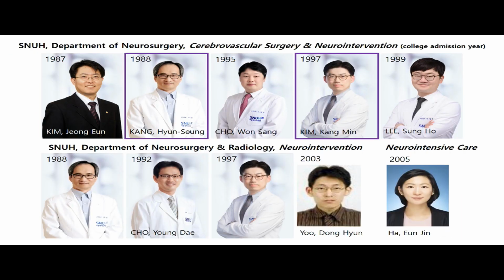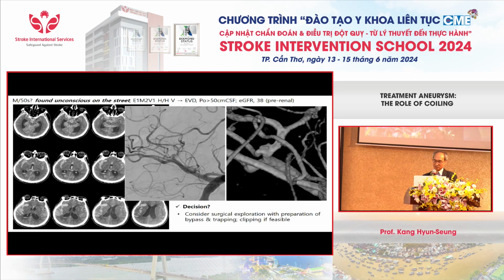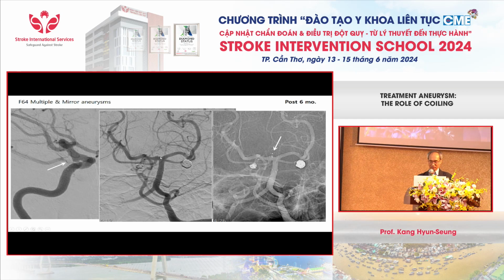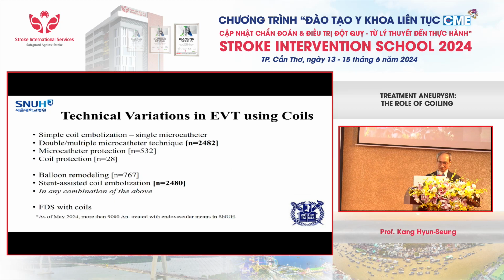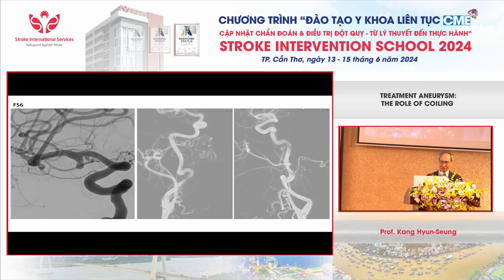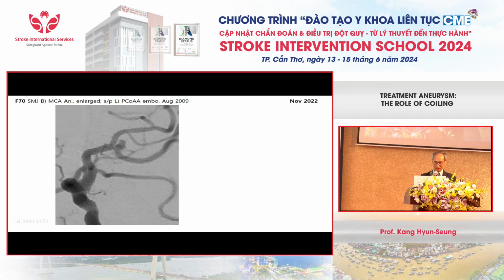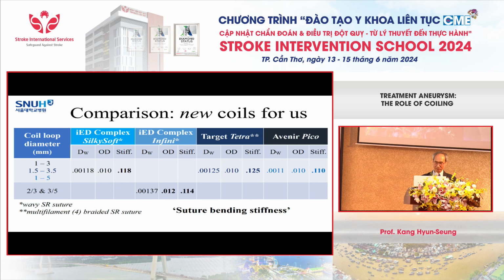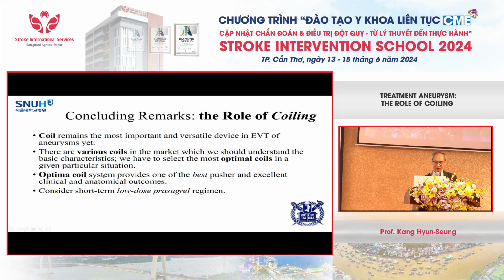TREATMENT ANEURYSM THE ROLE OF COILING - Prof.Kang Hyun Seung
Bệnh Viện Đa Khoa Quốc Tế S.I.S Cần Thơ:
🏥 397 Nguyễn Văn Cừ nối dài, P.An Bình, Q.Ninh Kiều, TP. Cần Thơ
© Bản quyền thuộc về Bệnh viện Đa khoa Quốc tế S.I.S Cần Thơ